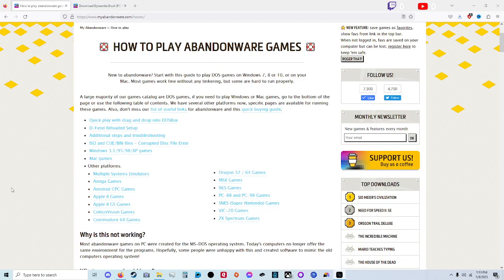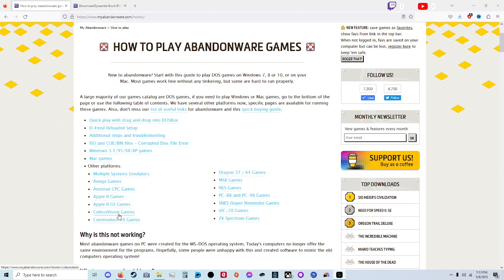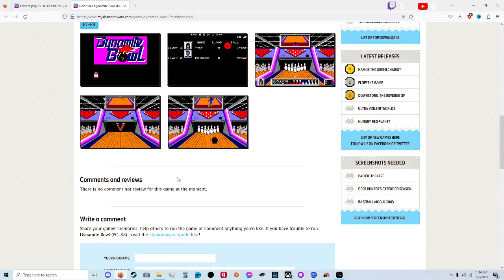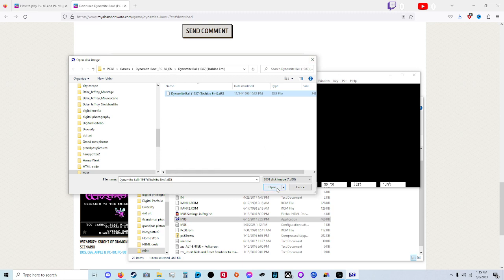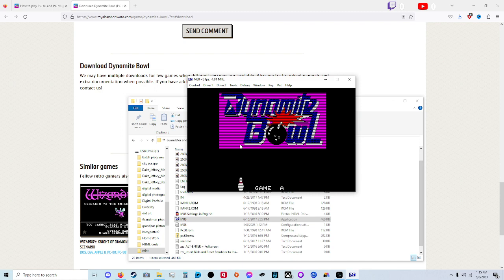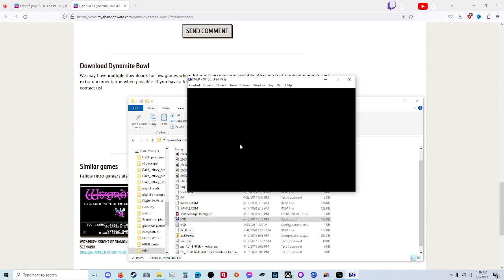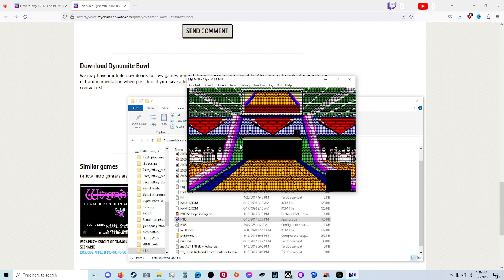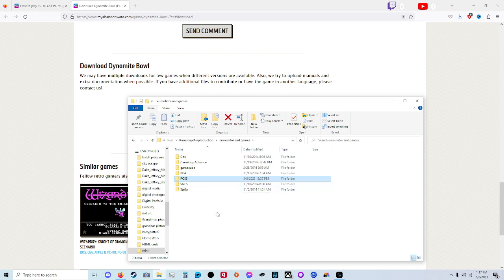How to install and use the M88 emulator for PC-88 and PC-98 games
Thanks to MyAbandonWare games we are able to download the M88 Emulator and play some PC-88 and PC-98 games. In this video we will be playing Dynamite Bowl in addition to learning how to download, install and run the M88 and its games.